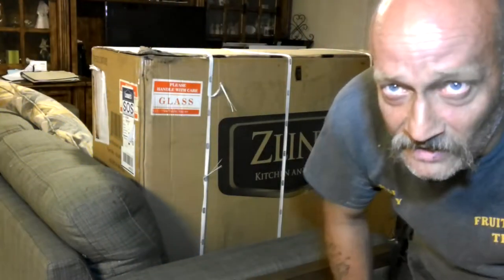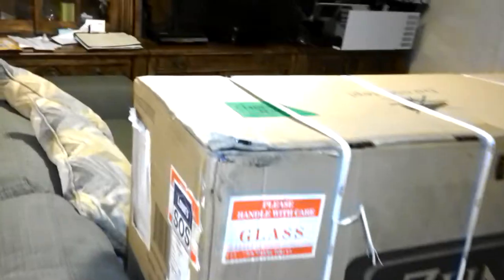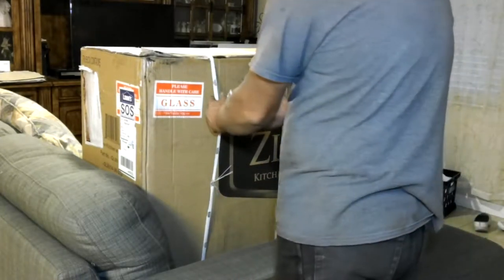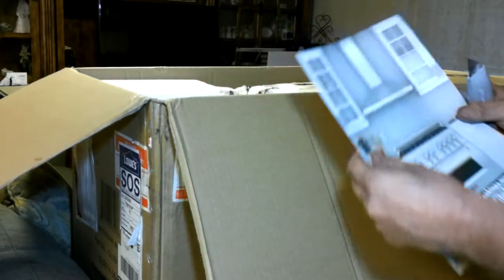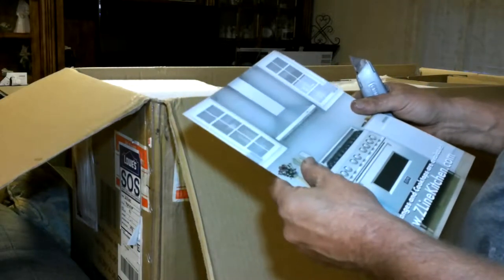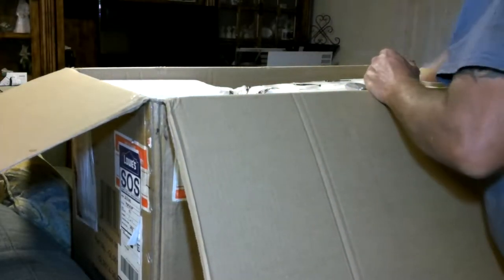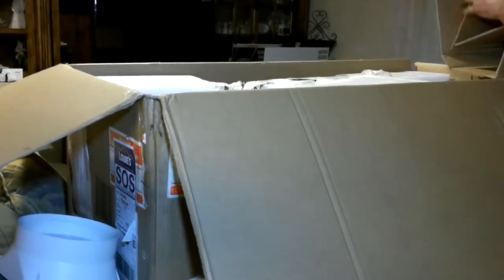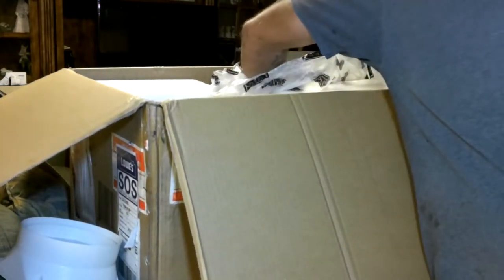un-boxing range hood exhaust fan